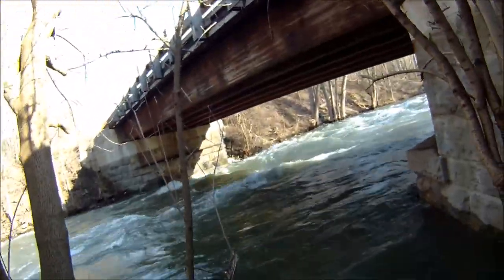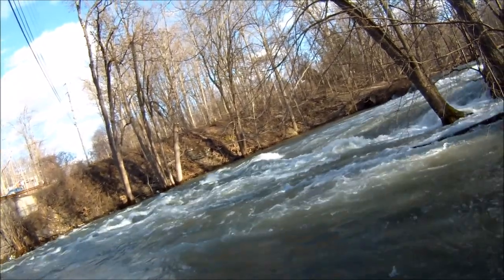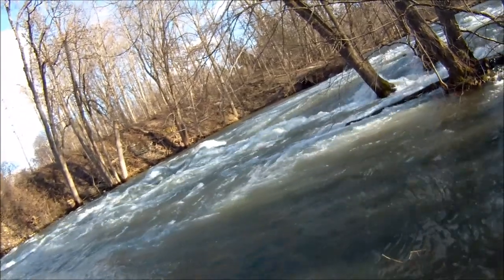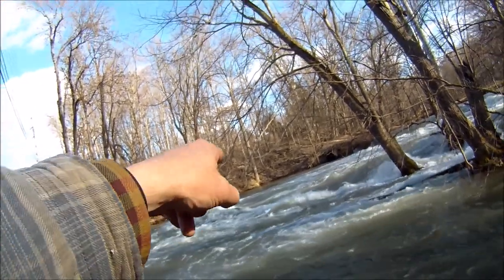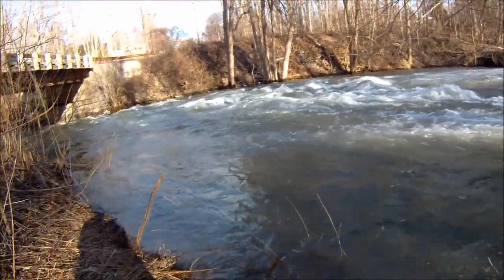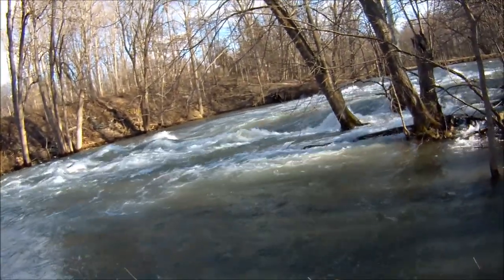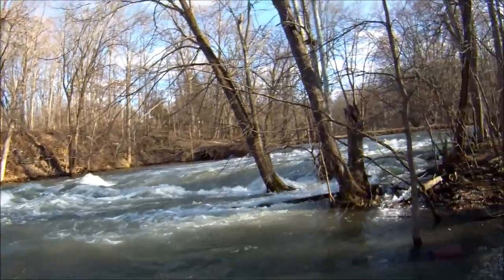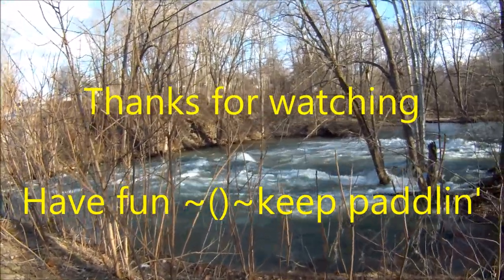Scouting the Owasco River @ 2100cfs pt3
Turnpike Rd bridge at takeout